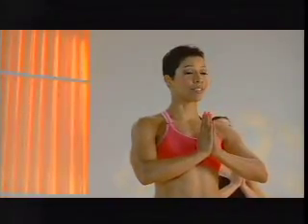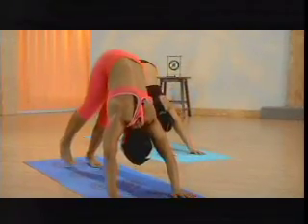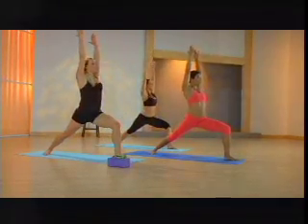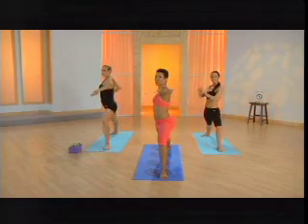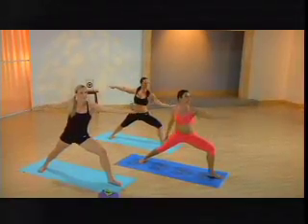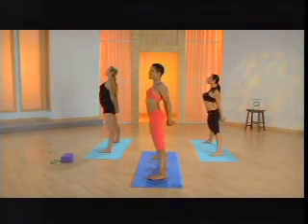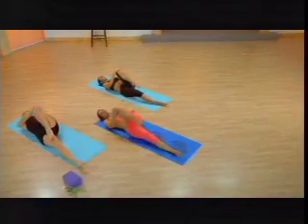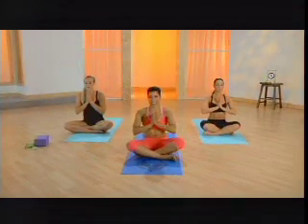Jeanette Jenkins- Power Yoga sizzle reel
This is a great workout to help you burn fat, lengthen and tone your muscles and transform your body! Give it a try! This is the same workout that I do with many of my celebrity clients!